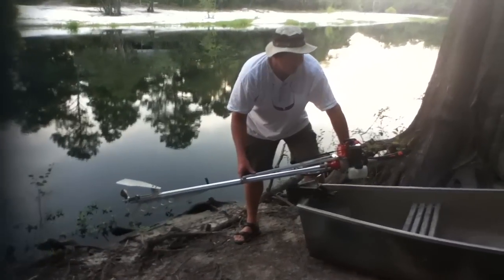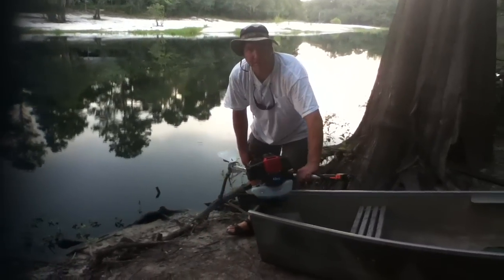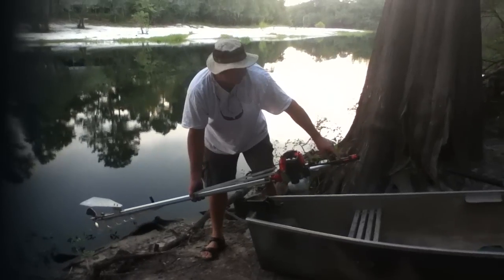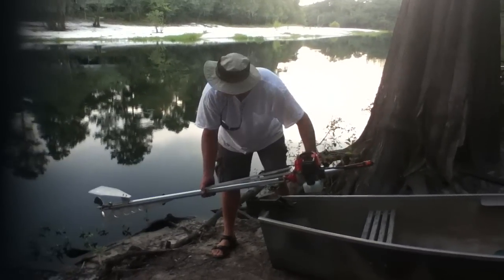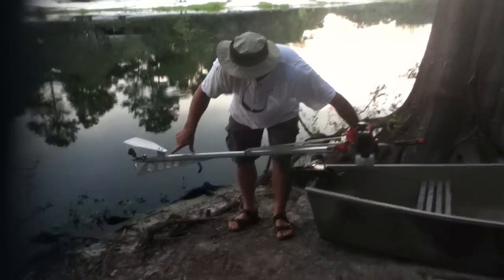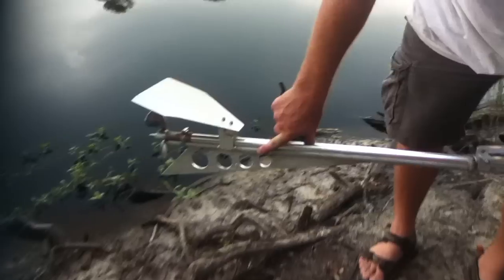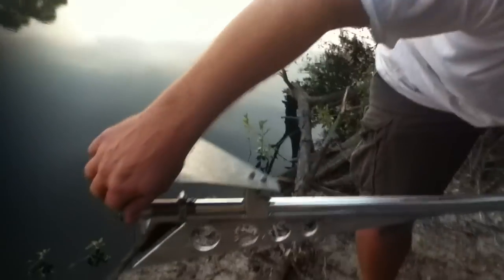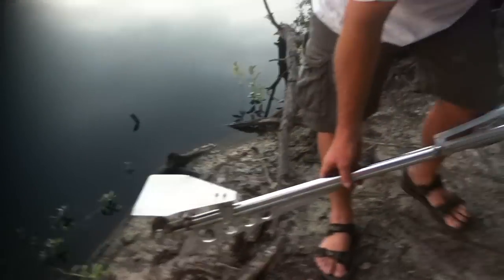The Roost Mud Motor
it is faster and not as loud!!! it just looks slow on the video!!